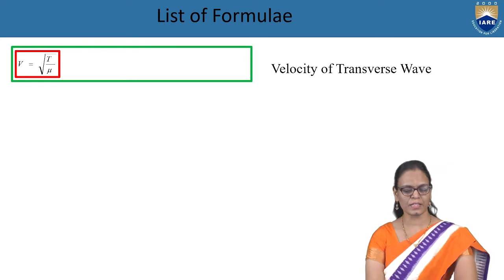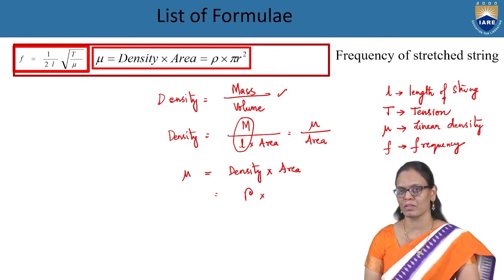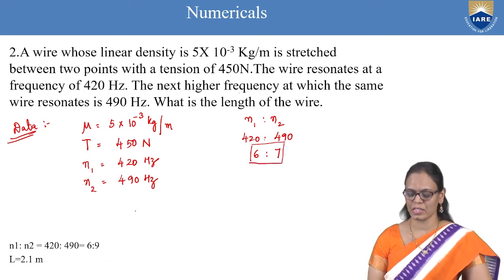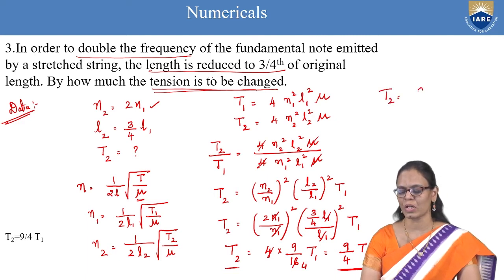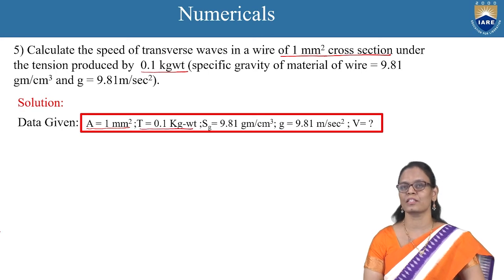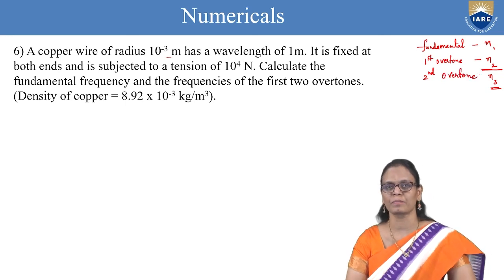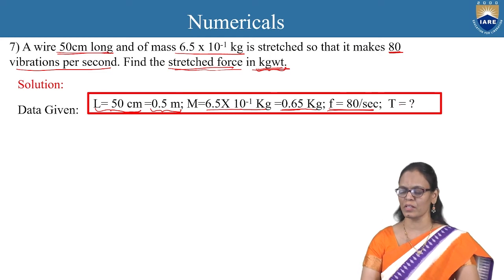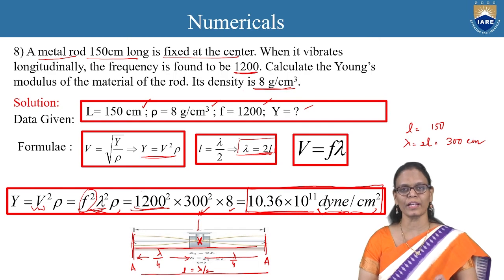Problems on Waves in one Dimension by Ms. Sujani Singavarapu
Problems on Waves in one Dimension by Ms. Sujani Singavarapu | Department of Physics | IARE

Telangana, India.